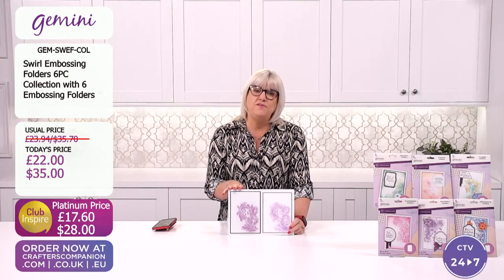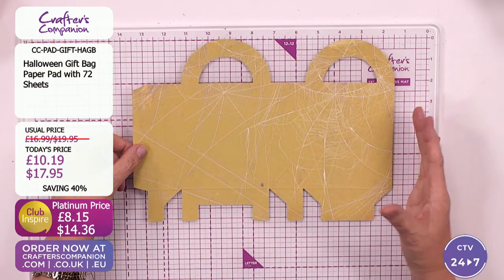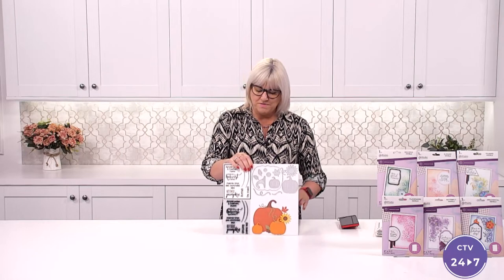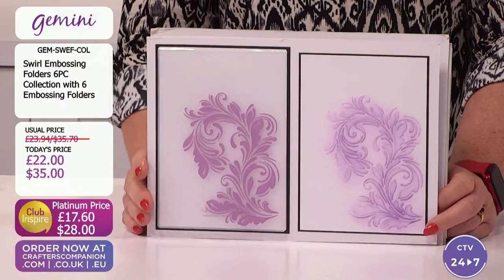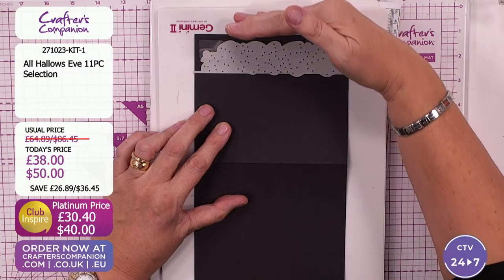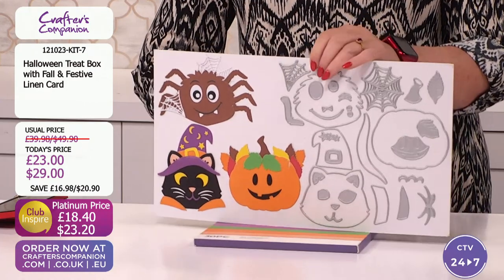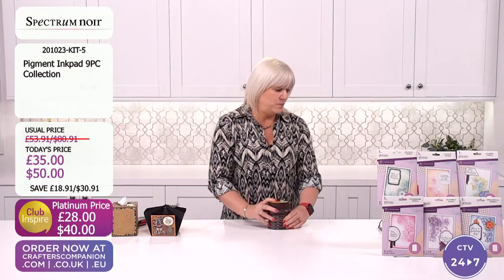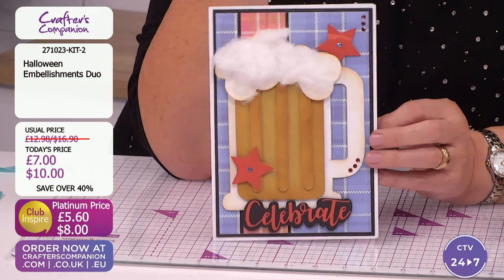Craft Vault: Halloween Special (27 Oct 2023)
Get ready to open the Craft Vault! We’ve put together some of our best deals and offers for you on Crafter's TV today! Debbie Fisher & Jan Brown will be here from 6pm UK 🇬🇧 / 1pm ET 🇺🇸 with all the details, demonstrations, offers, and inspiration.